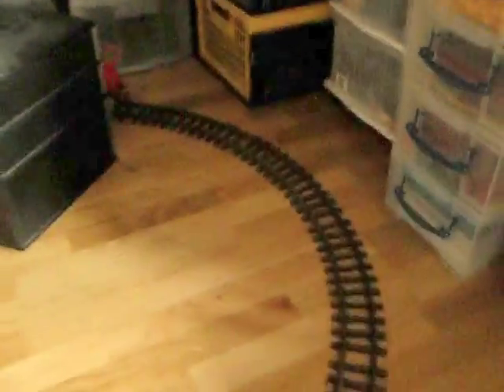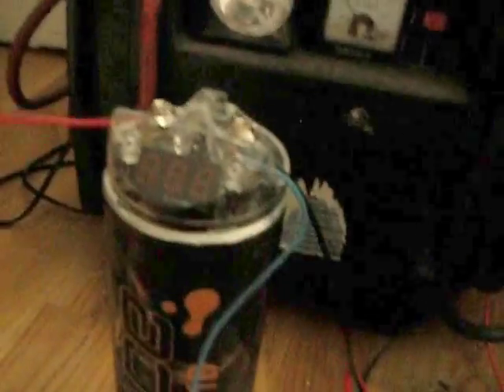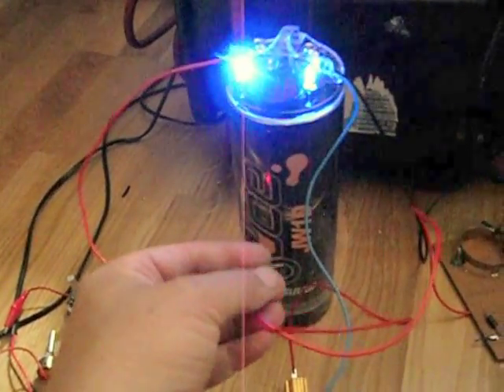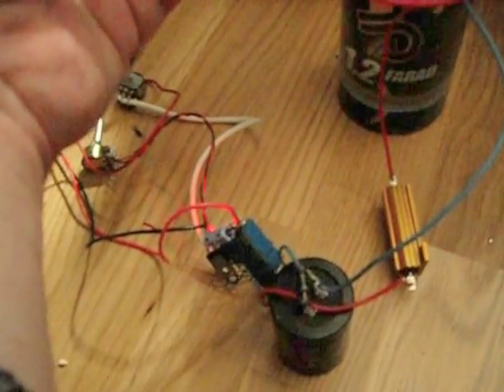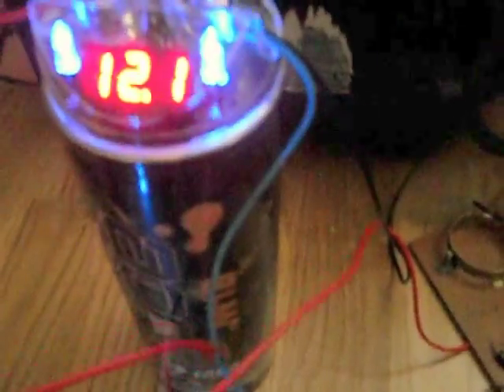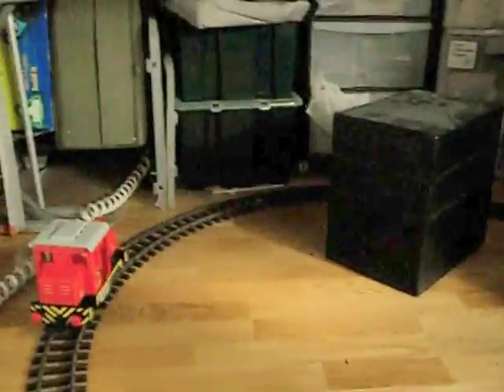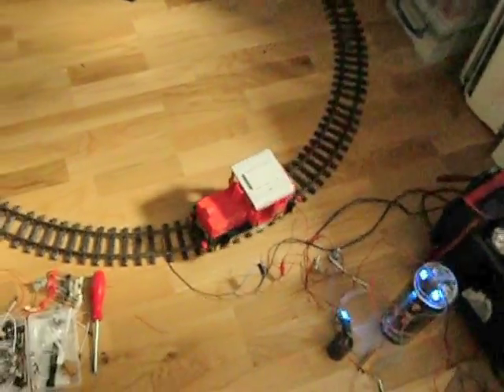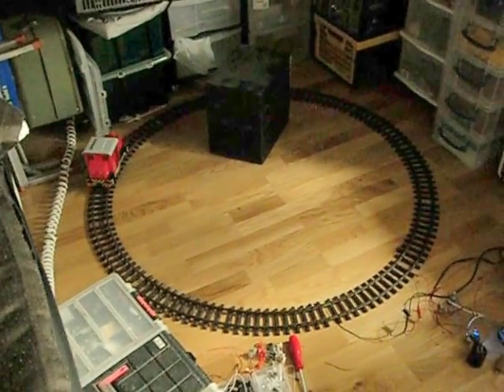Tracking solar power converter -switching regulator hack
APOLOGIES FOR THE WOBBLY CAMERA WORK! - May make another video when I build my next solar
 tracking regulator and take more care with the camera!) Using a simple electronic switching regulator off eBay based around the LM 2596 5 pin chip, to regulate the voltage across its INPUTS (the solar panel powering it, rather than the output allows the solar panel to operate at its maximum efficiency. this is achieved by desoldering the feedback pin (pin 4 in this case) and pulling it high with 10K resistor causing the regulator to turn off (as it thinks the output voltage has gone way up), then pulling it to ground using a FET (in this case a hugely oversized power FET I happened to have handy) when the gate pin of the fet is pulled above a certain voltage - the FET turn on voltage, a simple resistor voltage divider consists of one resister about 1K across ground and the gate pin, the other, about 10K ish from the gate pin to the + on the input (solar panel +ve) I actually used a potentiometer  so I could tweak the voltage to produce the best train performance in the lowest light it would run. I later added another potentiometer so I could limit the max output voltage to att as locomotive speed control. I believe you could build a more advanced 'self adjusting' (tracking) circuit using an arduino and a power FET on a 'dimmable output, a flyback diode and a voltage divider to feed a feed back signal to the processor from the solar panel. Search eBay using the search term 'buck regulator' and you will find plenty of these very cheap regulators on eBay.